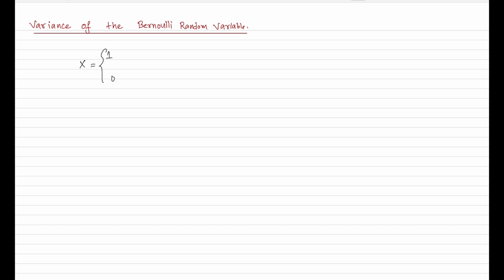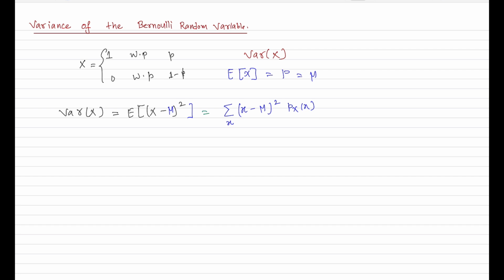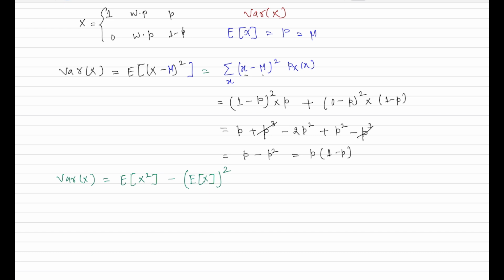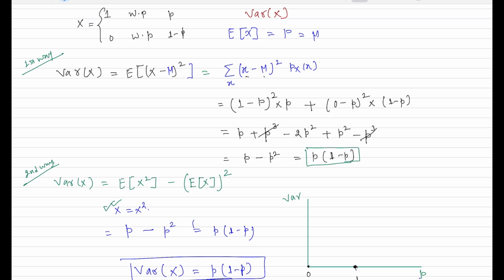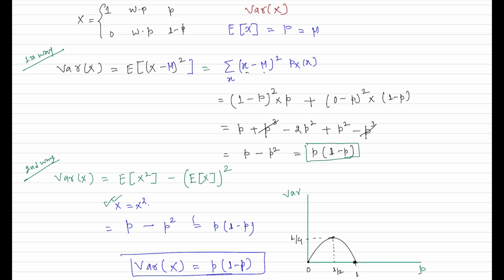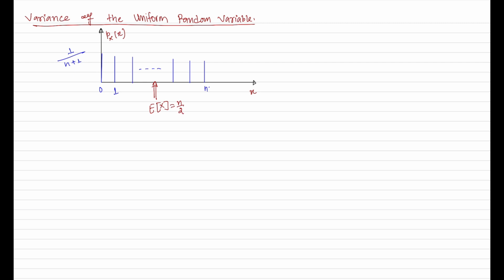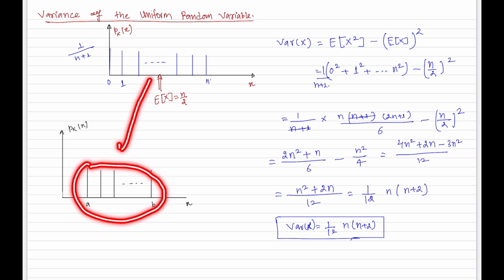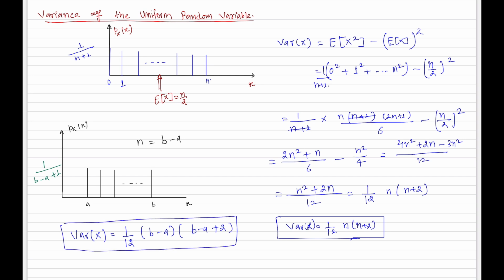49. Variance of Bernoulli , uniform |Probability for Gate data science and ai